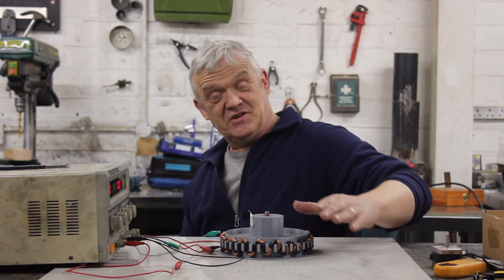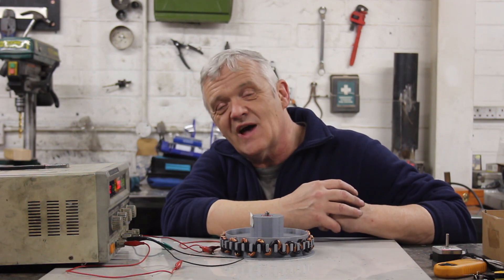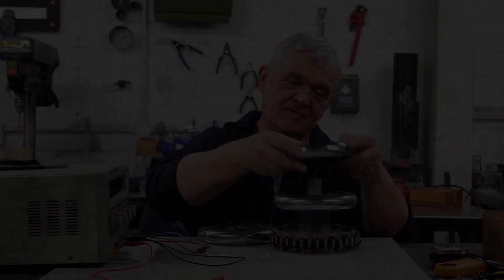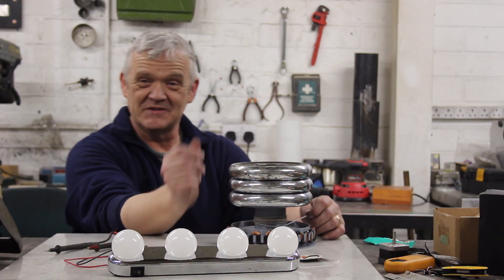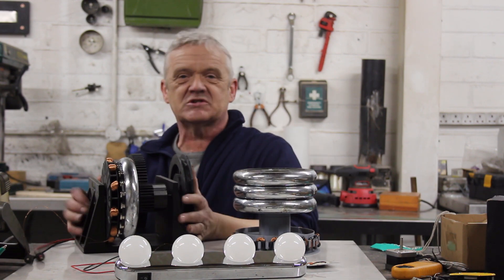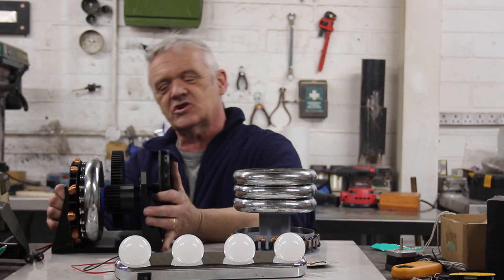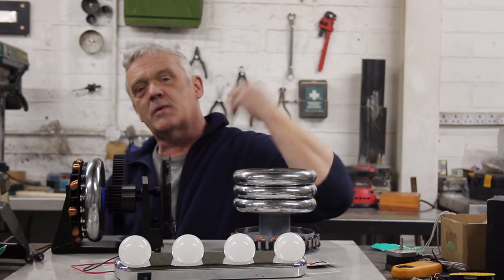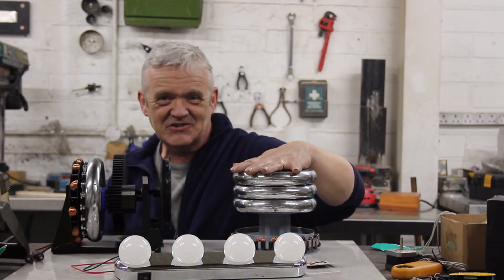1871 The Serpent Flywheel Battery